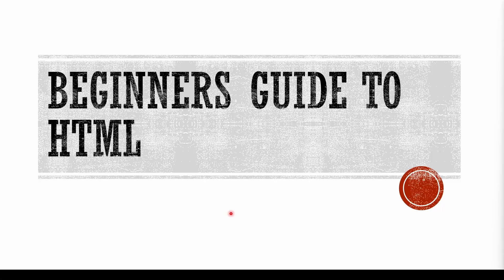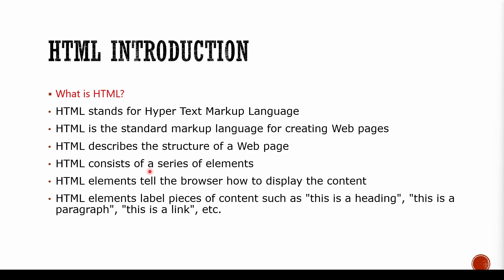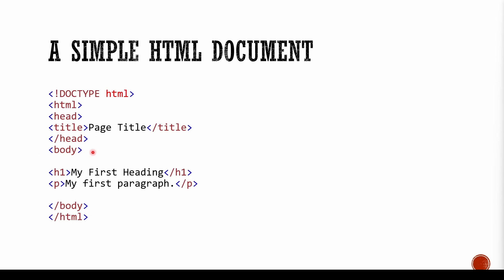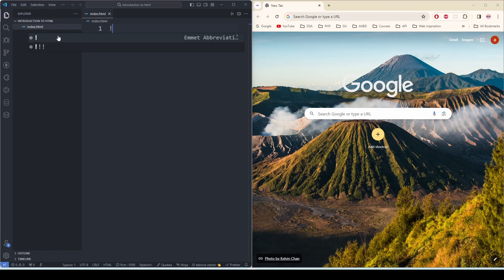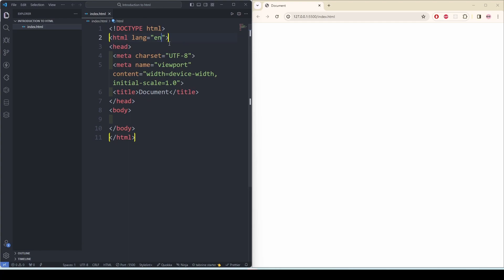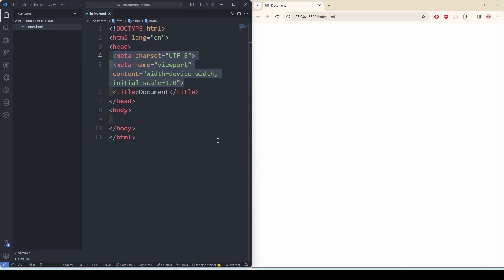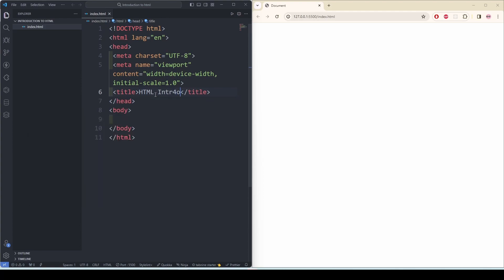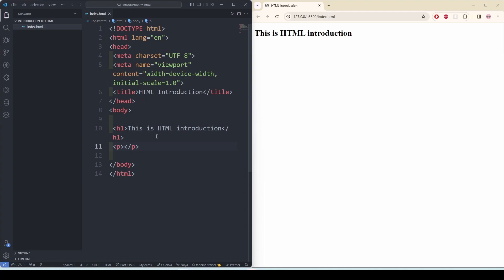Beginner's Guide to HTML - 1. HTML Introduction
Welcome to the ultimate beginner's guide to HTML! Whether you're diving into web development for the first time or looking to brush up on your HTML skills, this playlist has got you covered. In these easy-to-follow tutorials, you'll learn everything you need to know to create stunning websites using HTML. From the basics of markup and structure to more advanced techniques, each video in this playlist will take you one step closer to mastering HTML. Get ready to unleash your creativity and build amazing web experiences. Let's start coding!